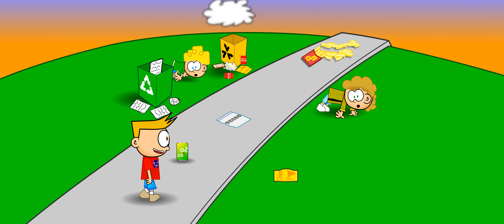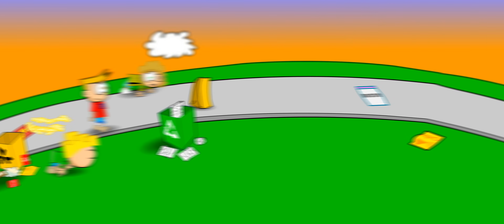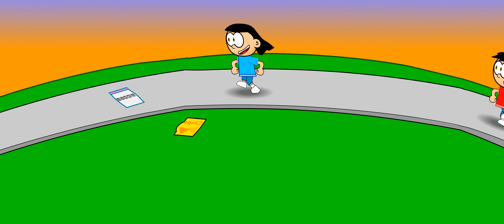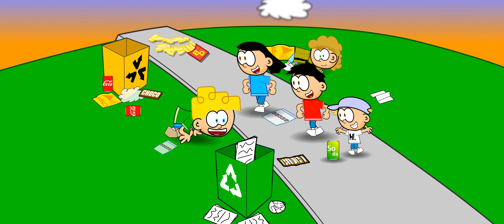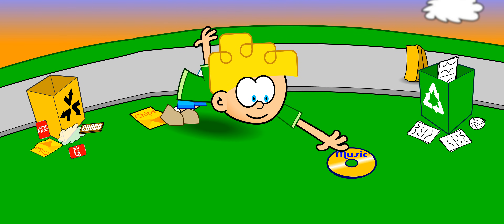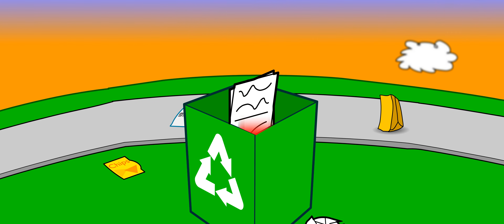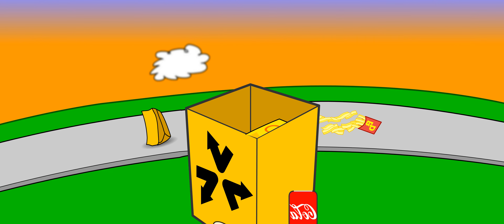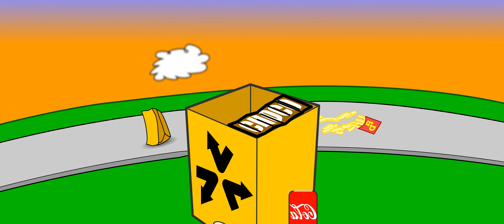I Can Make a Difference: Anniversary Edition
For the 10th anniversary of this cartoon, a fan formatted the 10 year old animation to fit your screen!
So have a seat, grab your popcorn and enjoy this old cartoon in a new film format!